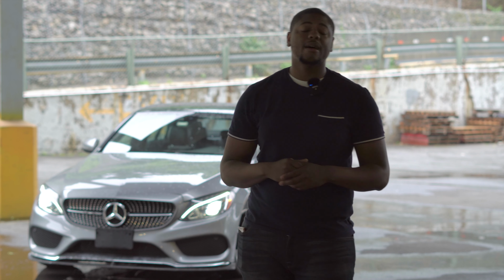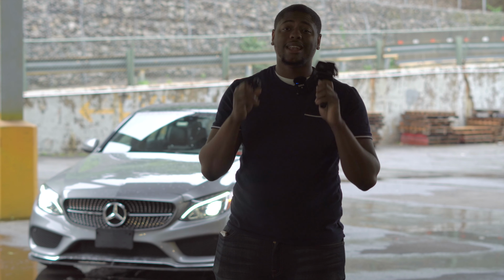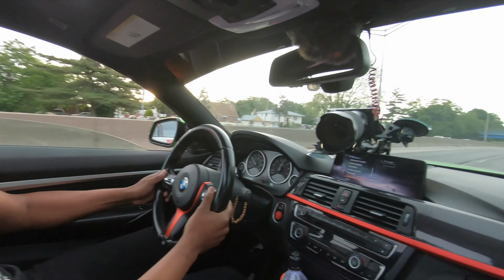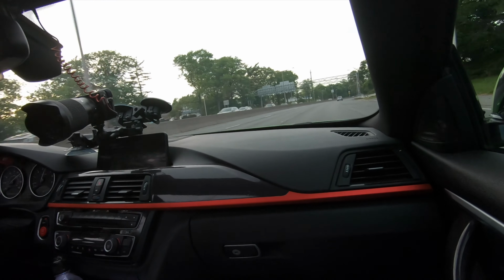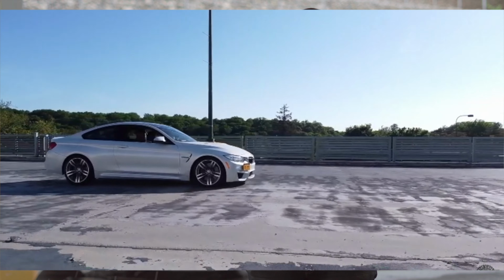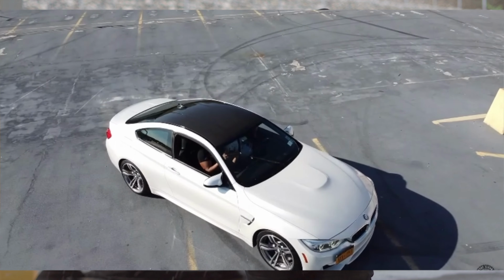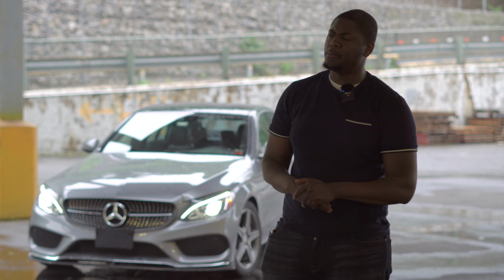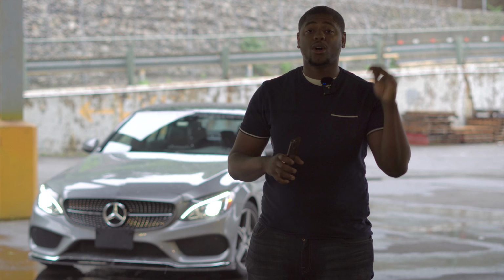My YOUTUBE VLOG Camera Setup.....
Sony Alpha a6400 Camera Body Only!

Zhiyun Crane v2 Gimbal

Rode Wirless GO mic

Rode Micro Vid Mic